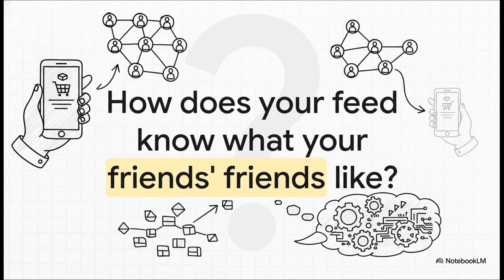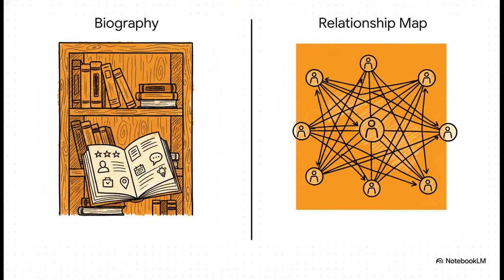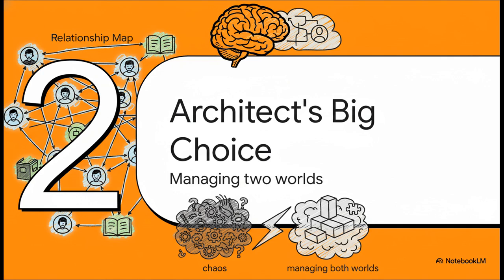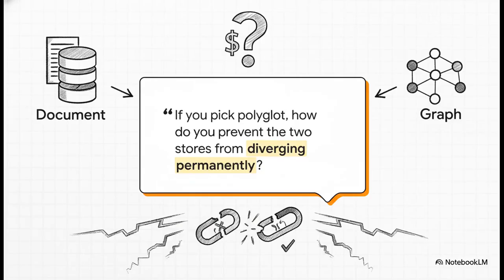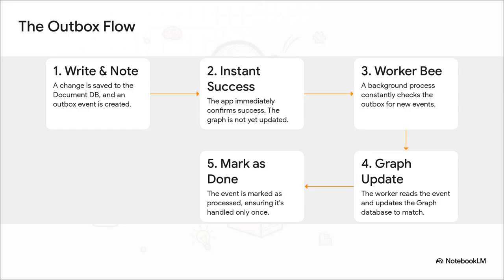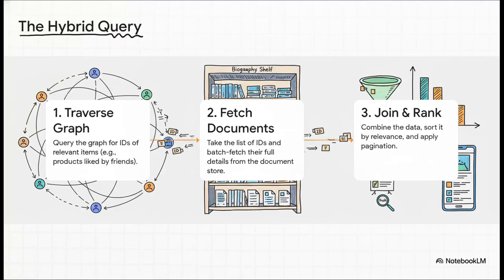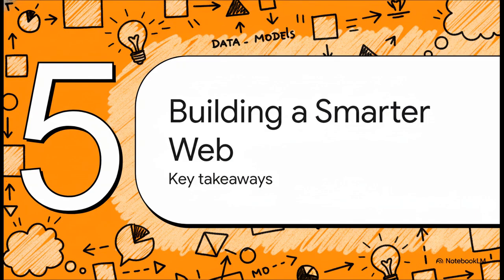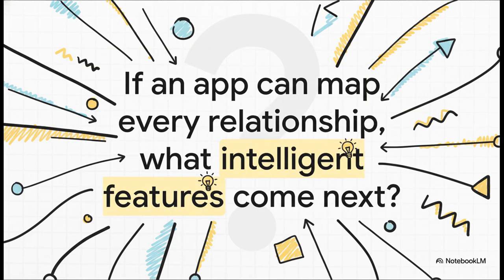Inside Multi Model System Design: Graph & Doc DBs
This guide provides a comprehensive system design breakdown for building a Multi-Model Data Service that exposes a single logical API over both document and graph data stores
. It explores how to successfully balance the need for flexible, fast key-value document lookups with relationship-first graph traversals
Key architectural concepts discussed include:
Unified vs. Polyglot Storage: The trade-offs between using a single multi-model database (like ArangoDB) versus a scalable polyglot approach that hides a dedicated document store (e.g., MongoDB) and a graph store (e.g., Neo4j) behind one service
The Outbox Pattern: A robust write-path strategy to maintain eventual consistency between the two heterogeneous databases without relying on slow Two-Phase Commits (2PC)
. The document store remains the single source of truth
Hybrid Query Planning: How to efficiently route and execute complex reads by performing bounded graph traversals first, and then using the resulting IDs to perform a cheap batch fetch from the document store
Supernode Mitigation: Layered strategies, such as neighbor sharding and sampled caches, to prevent "celebrity" nodes with millions of connections from overwhelming the system
Strict Tenant Isolation: Ensuring multi-tenant security across both engines by enforcing tenant-first partitioning and propagating the tenant ID from the authentication token into every query and storage layer
Data Operations & Caching: Techniques for outbox-driven cache invalidation, schema evolution, and backfilling the graph from document data